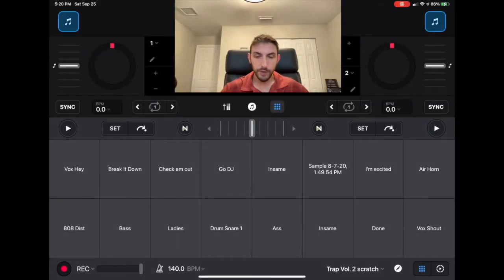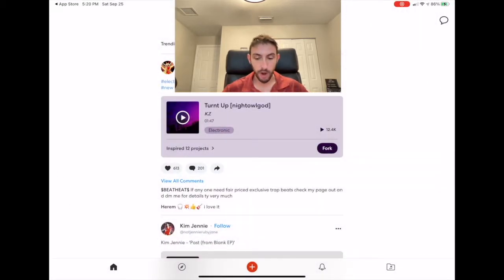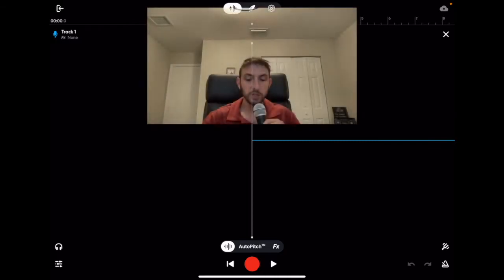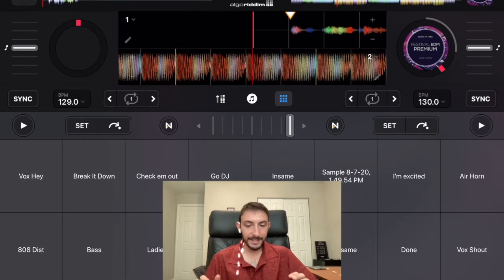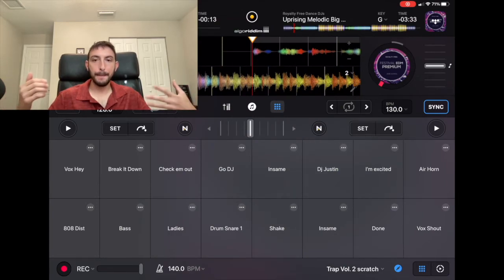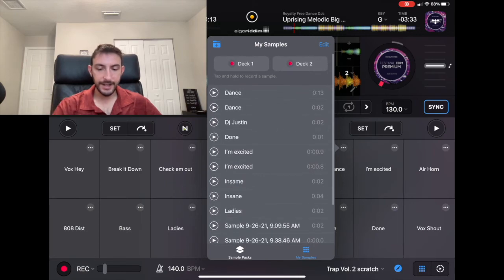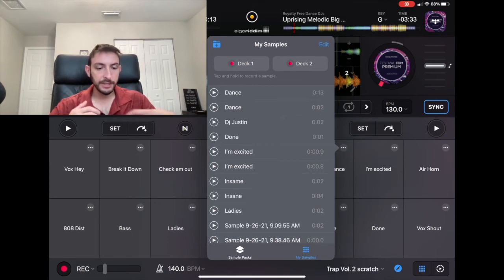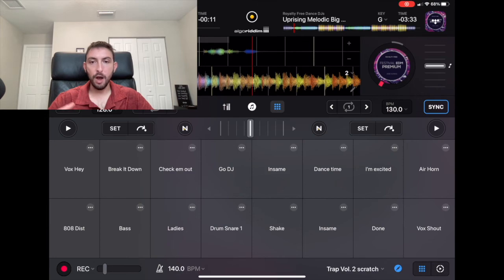How To Make your own DJ Samples | Djay pro custom samples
How to make your own DJ samples? Im DJ Spiegel Spin and in this DJ tutorial video Show you.

1 What app use to record your custom samples

2 how to add effects to samples

4 How to add samples to the sample pads

5 When you can Use the sample in the mix